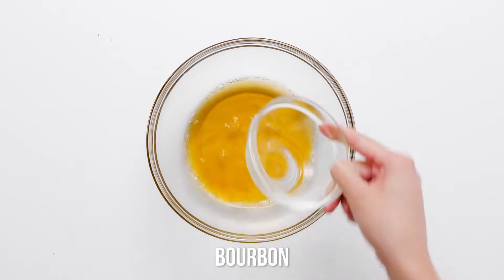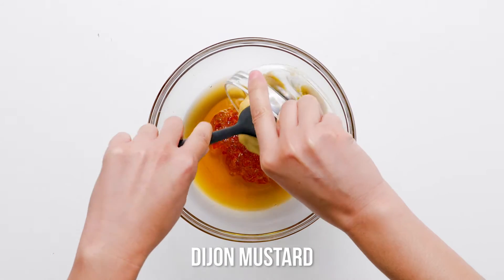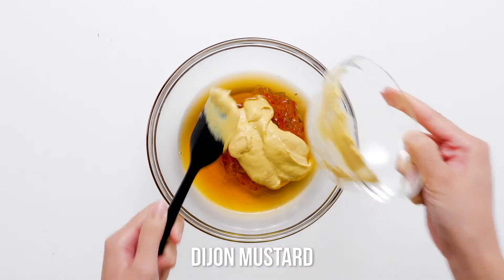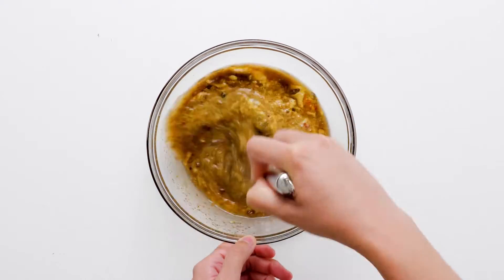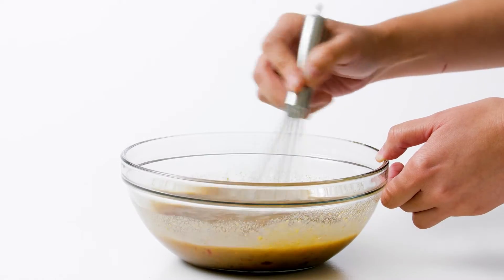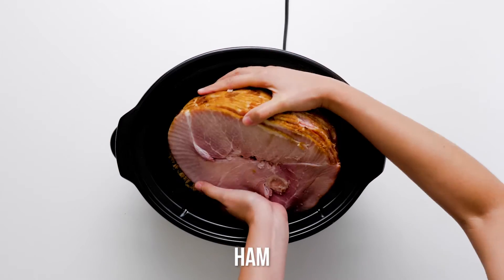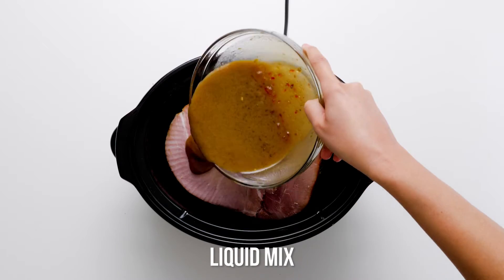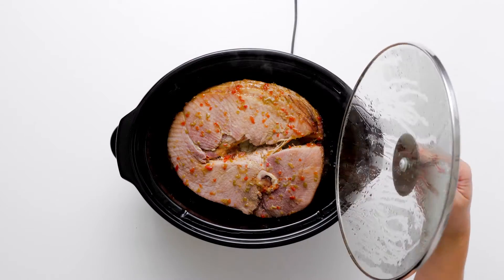Brown Sugar Bourbon Slow Cooker Spiral Ham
A peppery jelly, bourbon, brown sugar glazed spiral ham made in the slow cooker makes your Easter or Christmas super easy. Also a great Thanksgiving dinner without a Turkey.

Ingredients:

1 spiral sliced ham ( 5 - 7 lbs )
½ cup bourbon
¾ cup packed brown sugar ( I used light but dark is just as good )
½ cup pepper jelly
¼ cup dijon mustard